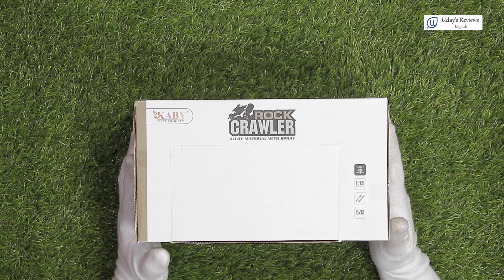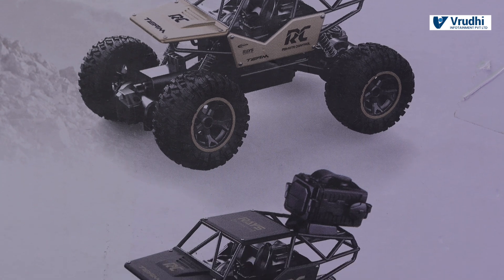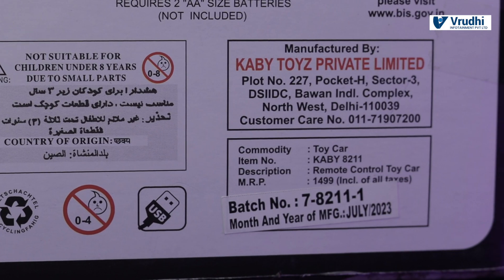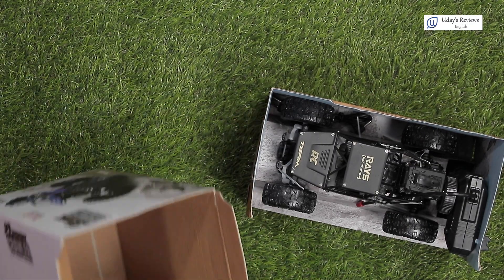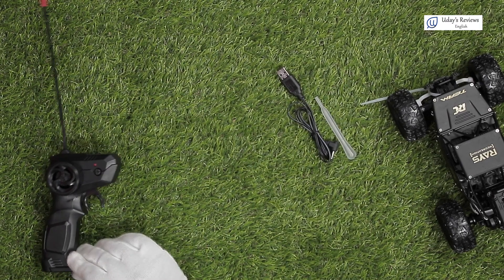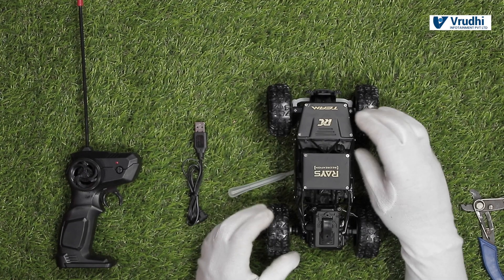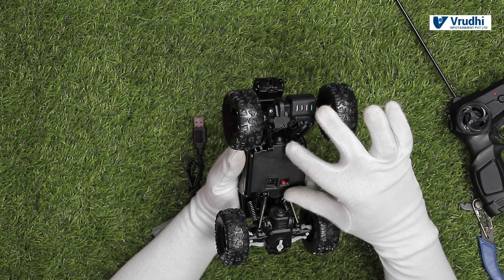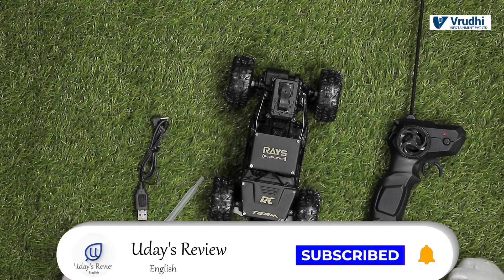Rock Crawler with Mist Smoke Spray: Next-Level RC Adventure!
Experience the thrill of off-road action like never before with the Rock Crawler Mist Smoke Spray Function! This cutting-edge feature brings an added layer of realism and excitement to your RC adventures. In this video, we’ll dive into the mechanics of the mist smoke spray function, showcasing how it enhances the overall experience of rock crawling.

Watch as we take the Rock Crawler through various terrains, from rugged rocky paths to challenging inclines, all while demonstrating the spectacular mist smoke spray in action. The combination of dynamic smoke effects and powerful crawling capabilities makes this RC vehicle a must-have for enthusiasts.

We’ll also explore the setup process, detailing how to activate the mist smoke spray and maintain it for optimal performance. Whether you’re a seasoned RC hobbyist or new to the world of rock crawling, this feature is sure to captivate and inspire.

Don’t miss out on this exciting review! Join us on this epic RC journey and take your rock crawling adventures to the next level!

TIMESTAMP -

00:00 - Intro of Rock Crawler
00:39 - Channel Intro
01:00 -  Unboxing of Rock Crawler
03:12 -  Inside the box of Rock Crawler
05:31 -  Outro  of Rock Crawler

Example 1 -

Example 2 -

Channel’s Links

Amazon Amazing Deals

The camera we use
The lens we use
Other lense we use
Mic we use
Softbox we use
LED Lights we use
Light Stand 1 we use
Light Stand 2 we use
The umbrella we use
Tripod we use
Spare Batteries
SD Card We Use
Card Reader We Use

Editing PC we use
Editing Monitor we use
Editing Laptop we use
The keyboard & mouse we use
The Speaker we use